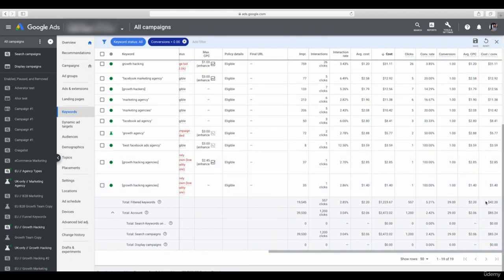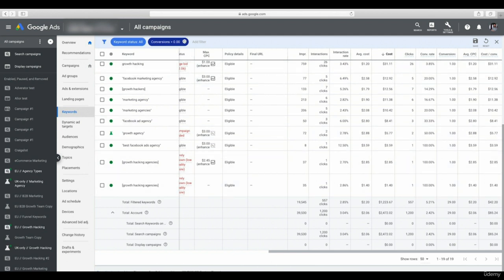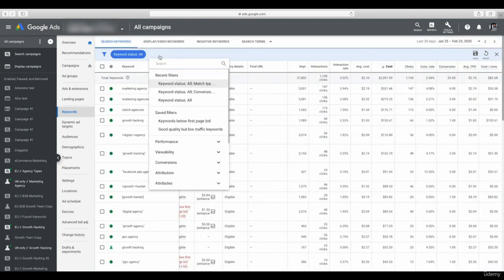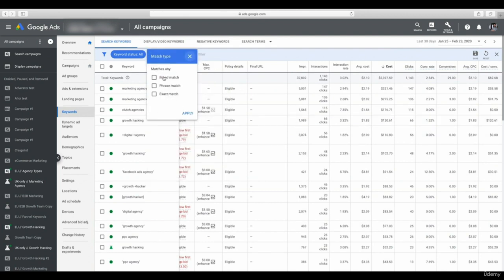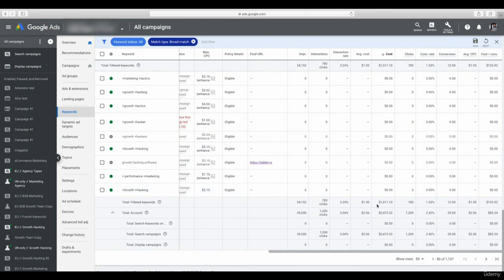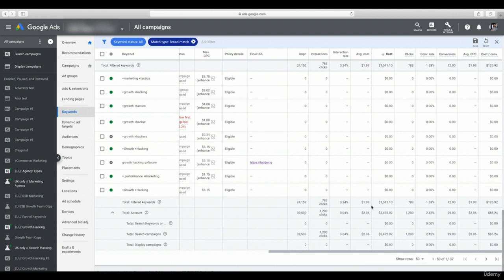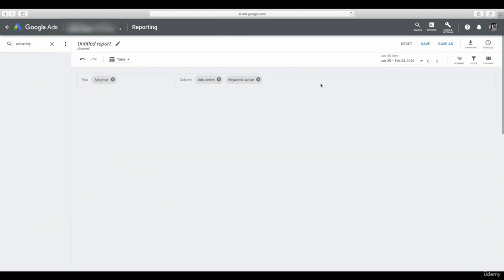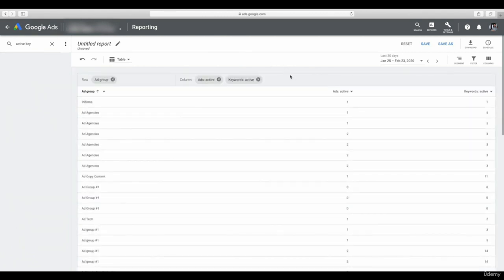How to Audit a Google Ads Account: Step-by-Step Guide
To audit a Google Ads account, first, you need to have access to the account. Start by reviewing the campaign settings, targeting, and ad groups to ensure they align with the business goals. Next, check the keyword list for relevance, bid strategy, and competition. Analyze the ad creative and landing pages for consistency and effectiveness.Then, review the account's performance metrics, such as cost per click, click-through rates, and conversion rates, to identify any areas for improvement. Regularly monitor and adjust the account to optimize its performance.